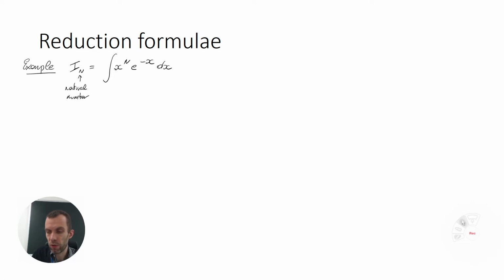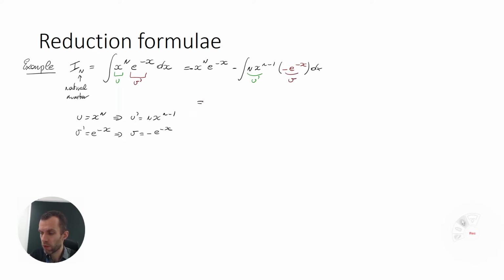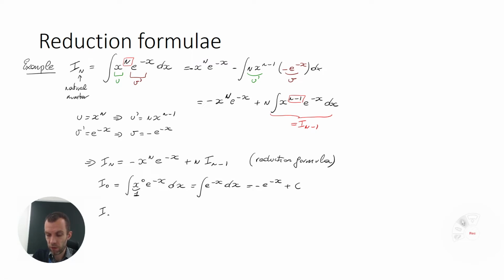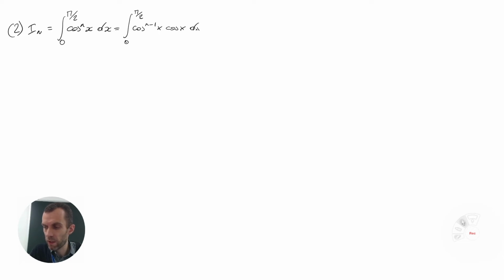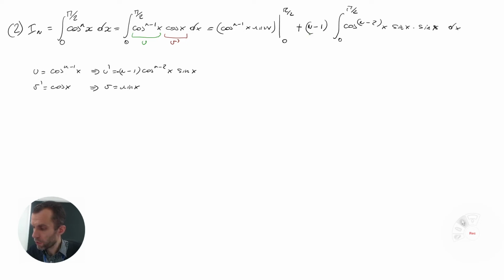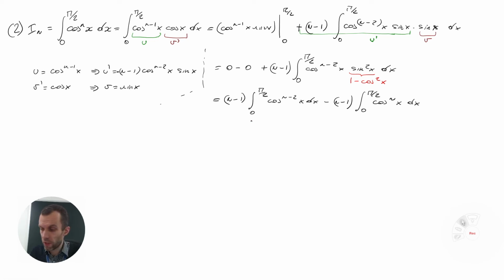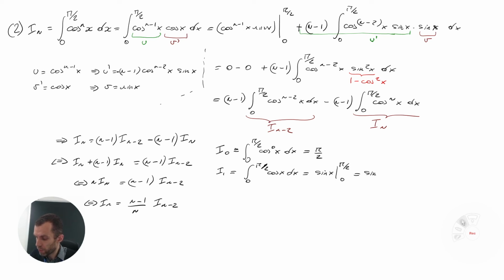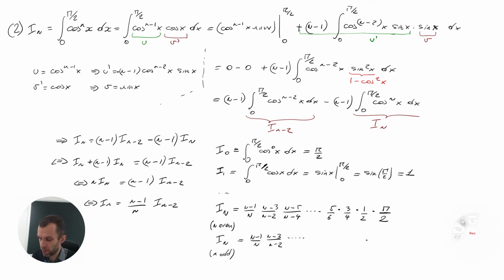Math 1 - Integration 2.4: Reduction formulae